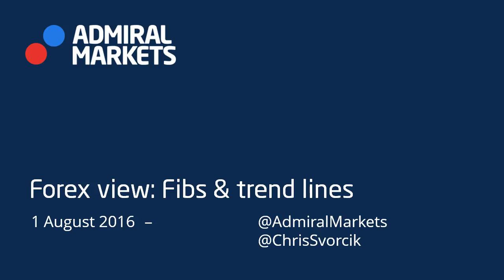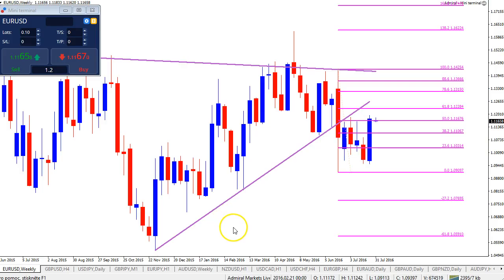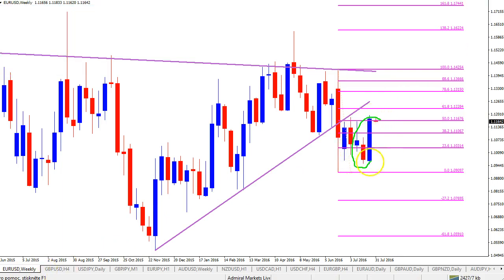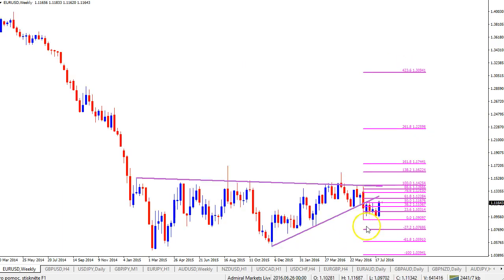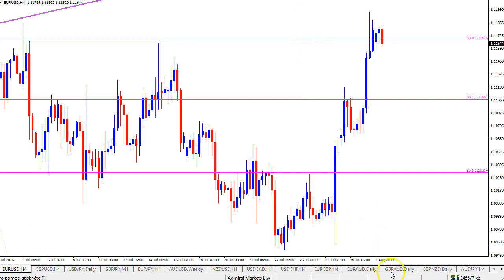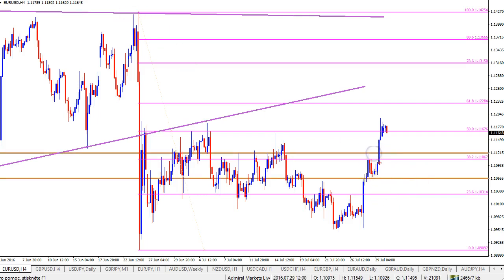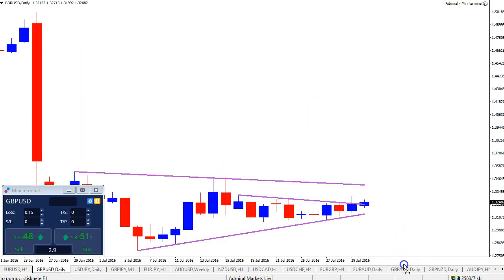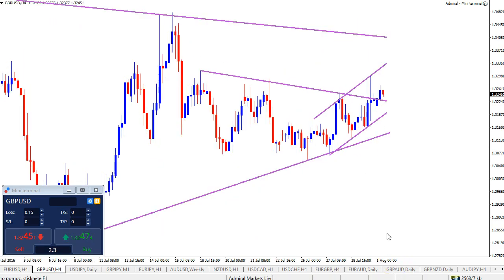Weekly Forex Overview: Fibs & trend lines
EUR/USD is showing a strong bullish weekly momentum candle which offers a setup for a long but resistance and a bearish turn remain nearby. The GBP/USD and AUD/USD both have rate hikes this week and are in contracting triangle chart patterns whereas the USD/JPY is at a key 61.7 Fib and support trend line.